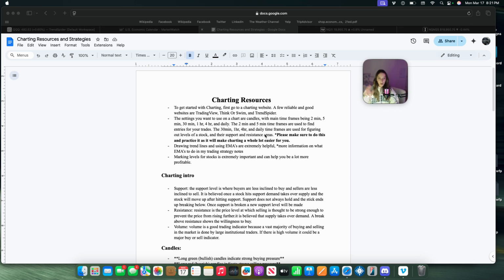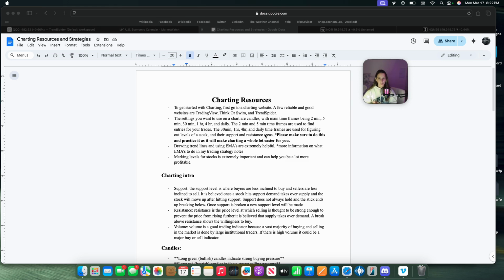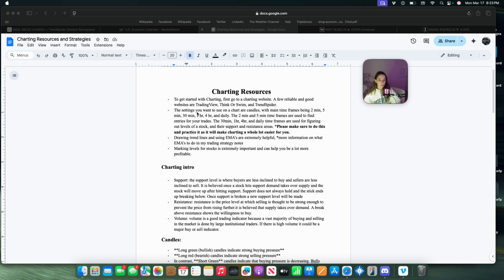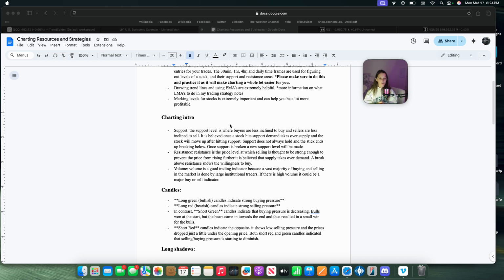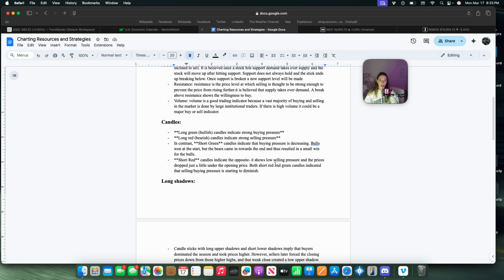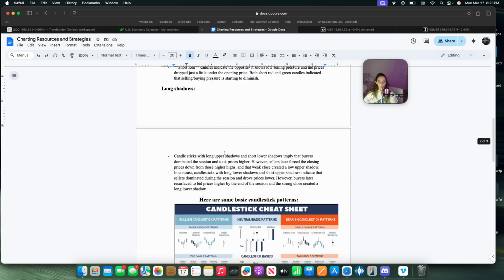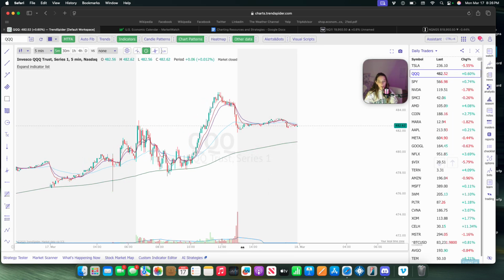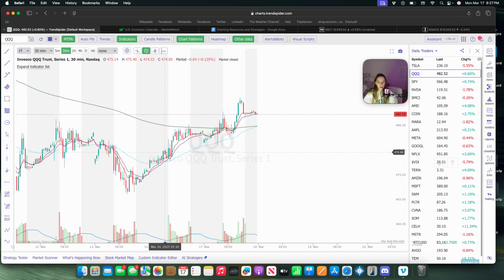Charting Intro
Only the basics of charting and how to read and look at a chart, MEANT FOR BEGINNERS!